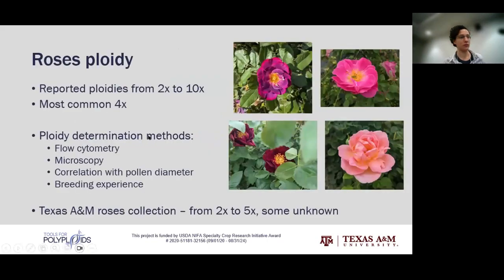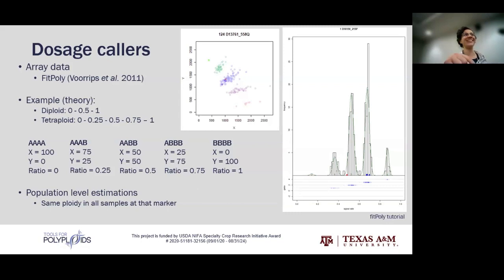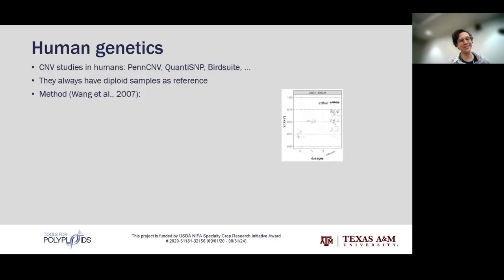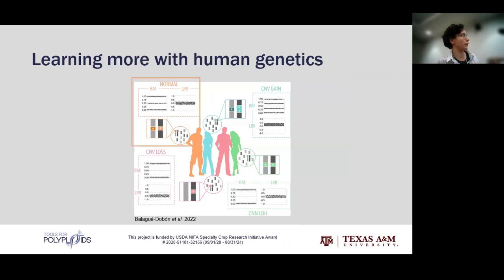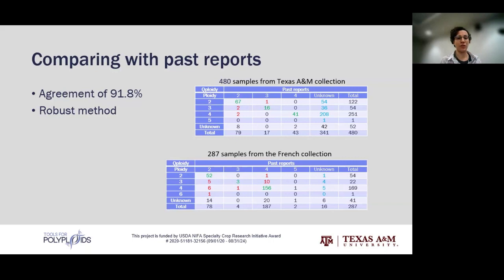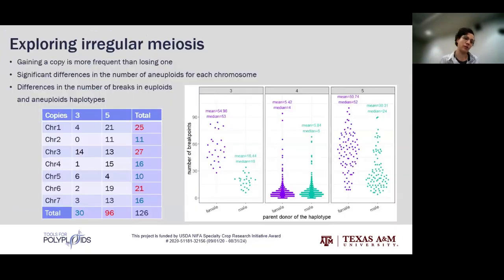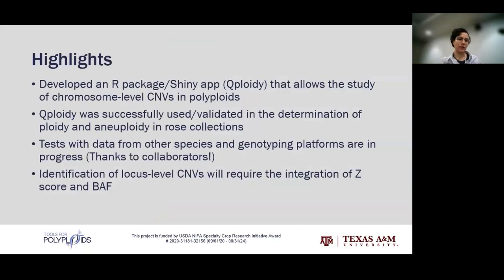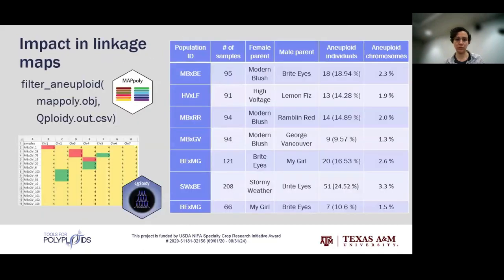Ploidy and aneuploidy determination in a collection of Rosa spp. accessions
Presented by Cris Taniguti (Jan. 10, 2024)